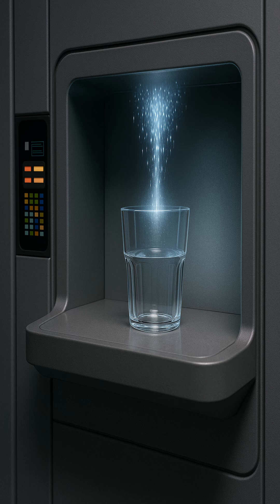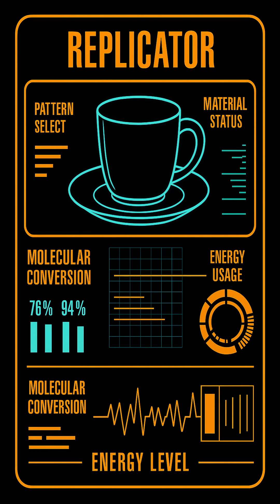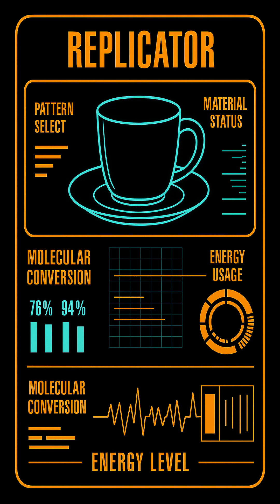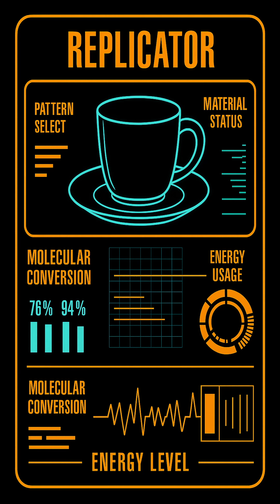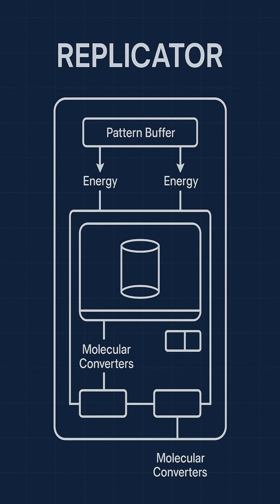Replicators startrek space cosmiccodex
Replicators are matter reconstruction systems capable of producing food, tools, components, and even complex molecular structures on demand. Found aboard most Federation starships and outposts, they’ve become essential for both survival and efficiency.